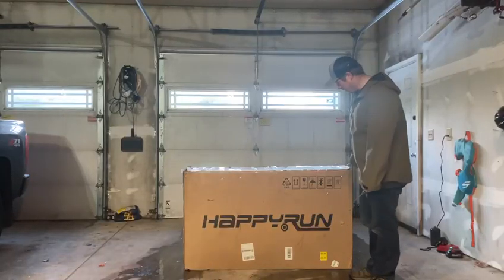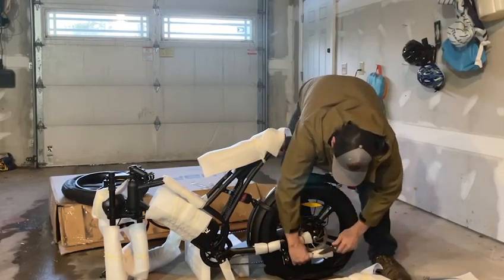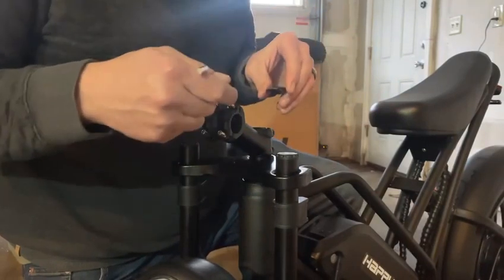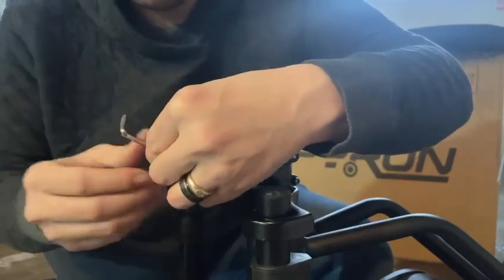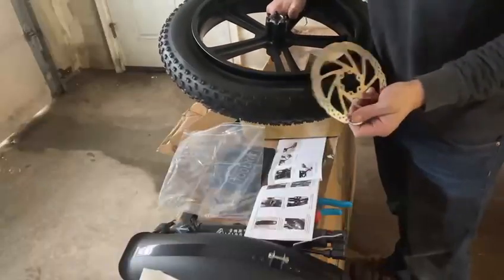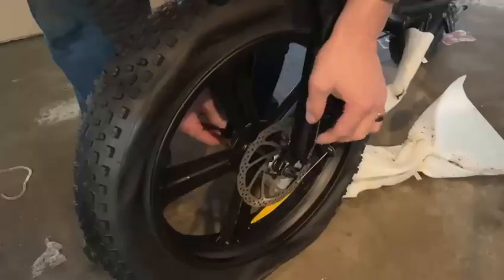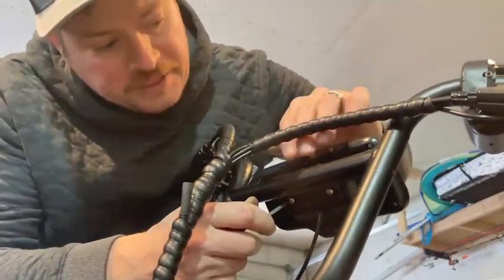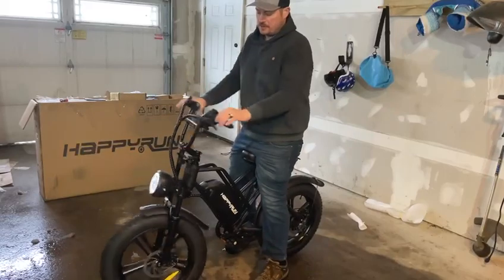HAPPYRUN G50 750W Brushless Motor 20*4.0'' Fat Tire Electric Bike UNBOXING!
💞750W high-speed brushless motor provides the electric bike with strong power to reach a top speed of 28mph.
💞48V 18Ah large-capacity battery offers the e-bike long riding range up to 68 miles on a full charge. The battery is removable for convenient charge.
💞20*4" fat tires run smoothly on a variety of road conditions, such as snow, beach, mountain or city roads.
💞7 speed gear shifting provides reliable precision and ride control.